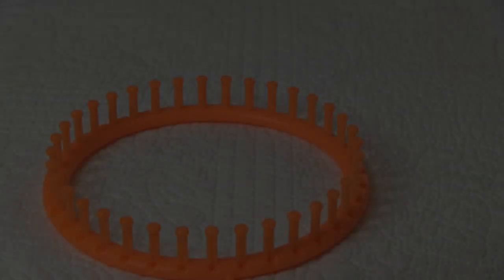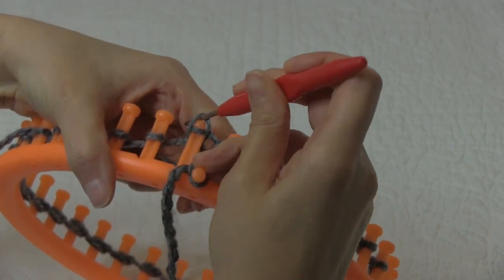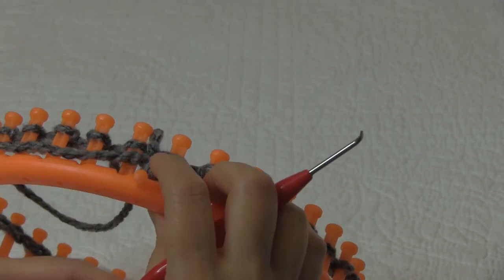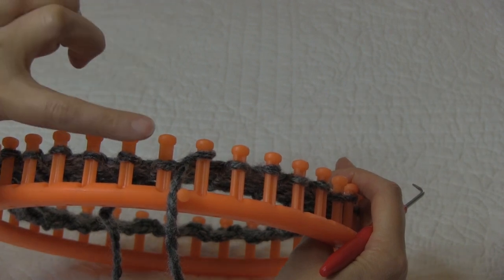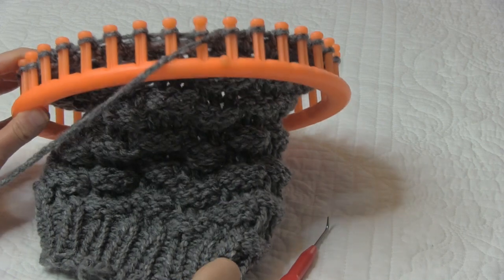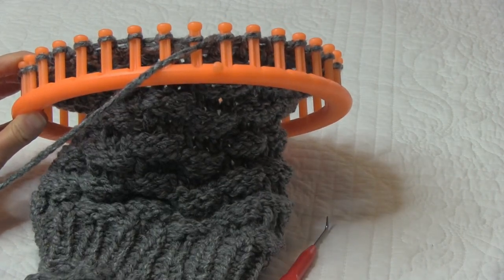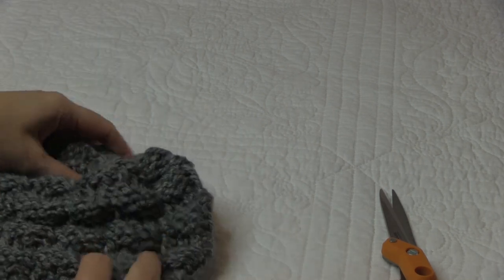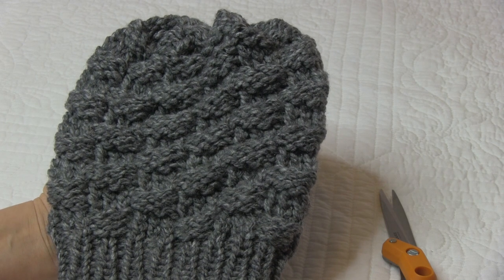Loom Knitting: Checkerboard Hat with Uwrap Rib Stitch Brim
In this video you will learn how to knit a checkerboard pattern hat on a round loom from start to finish. This is a beginner video that is great for your first loom knitting project or for advanced loom knitters. This size hat on the 36 peg loom will usually fit ages 2 years old - adults, depending on the length of the hat. In this video, I did 6 rows for the brim, 37 rows for the body and my final length was 8.3" (fits an average women). It also fits young kids with just a little extra room in the length, but not quite slouchy length. Make it longer or shorter to fit your needs.

*KNIT STITCHES USED:
Ewrap knit stitch, Uwrap knit stitch, Purl stitch

*SUPPLIES USED:
Loom, hook & yarn needle: 36 peg loom from this set
Yarn: #5 bulky yarn - Premier Serenity Chunky - Smoke Heather

*PRODUCT RECOMMENDATIONS:
Stitch/row counter
Knitting Loom used in video
Another great knitting loom
Needle Threader
Boye loom pen
Extra loom hooks
Yarn Bowls
My favorite yarn bowl
Yarn winder (I have the Knit Picks brand)
Yarn totes
My favorite tote

KNIT ON! ~ Bridget